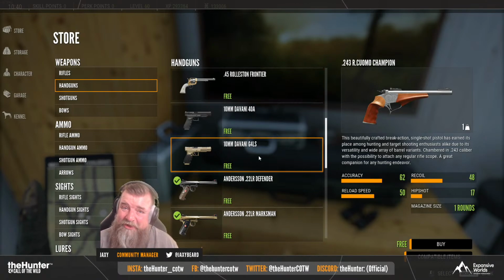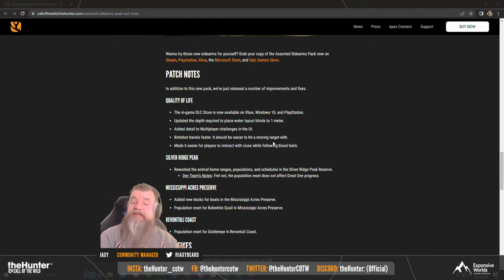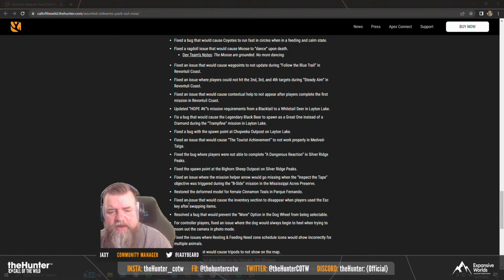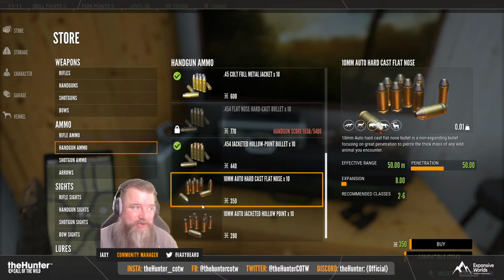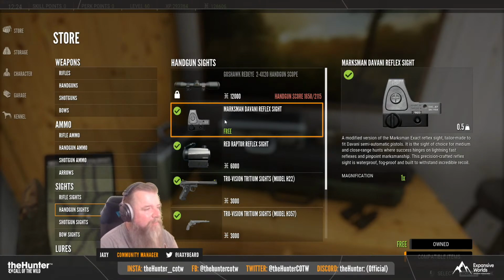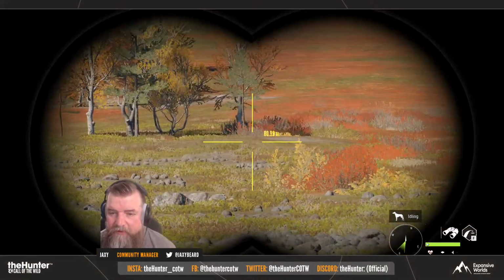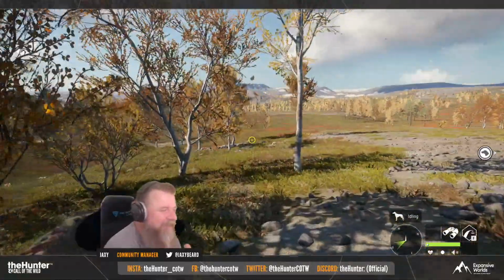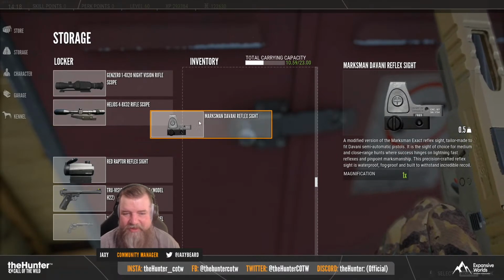The Hunting Lodge | Assorted Sidearms Weapon Pack Release / Patch Notes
Join us at The Hunting Lodge as we play and chat about all things fair game in theHunter: Call of the Wild.